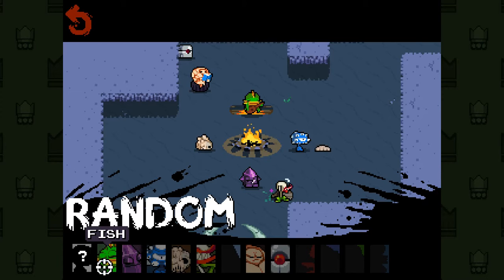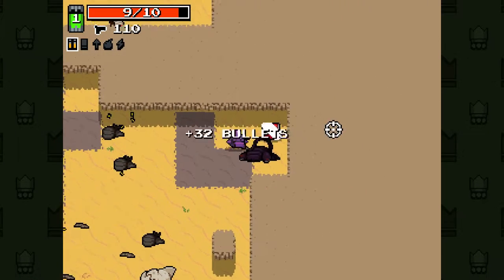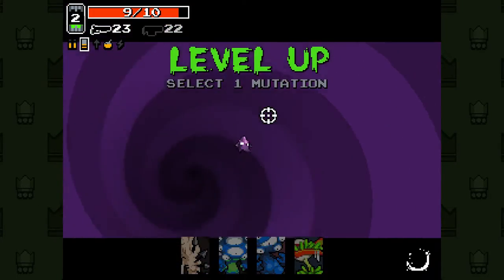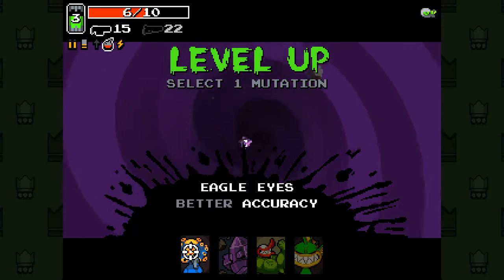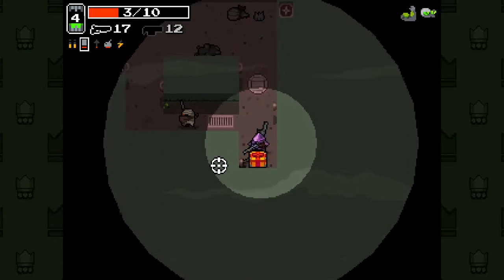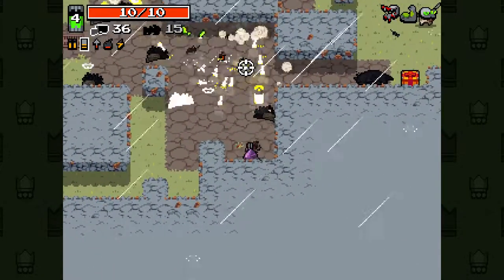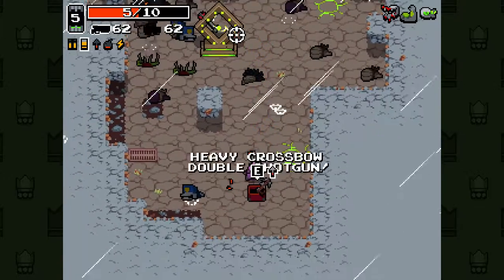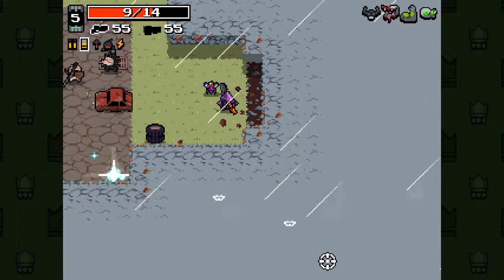SP Nuclear Throne EP:1 Shout-Guns FOR DAYS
Hay everyone back again with something new!
It's a lot of FUN!